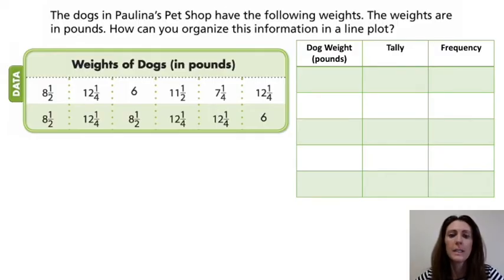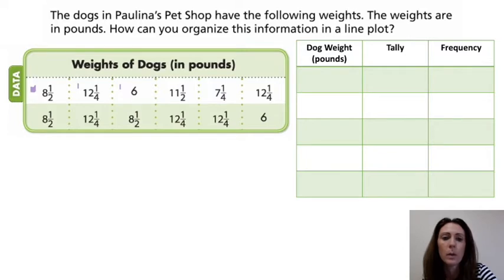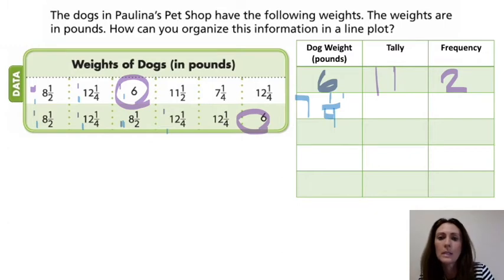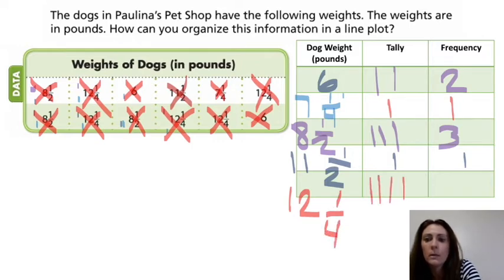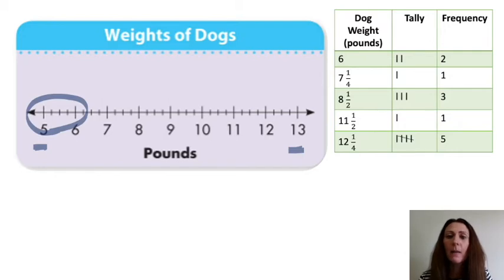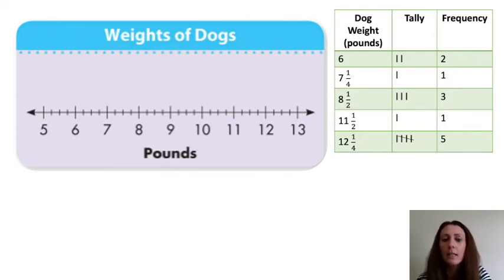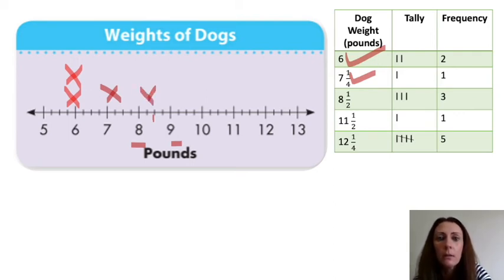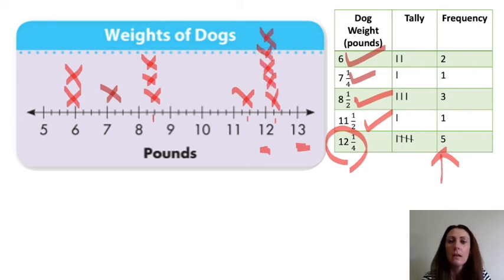Week 10, May 19-25: Line Plots with Ms. Bandy